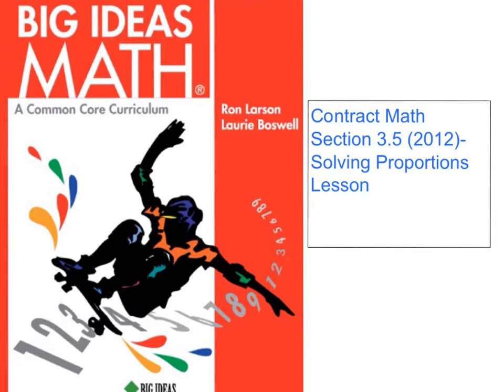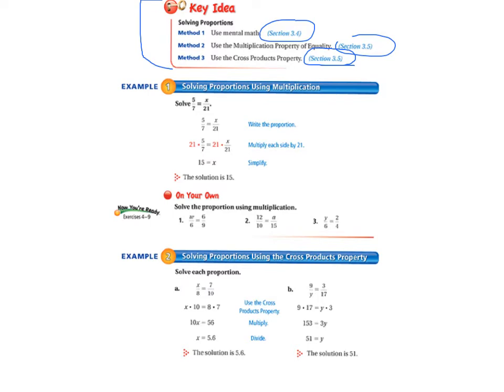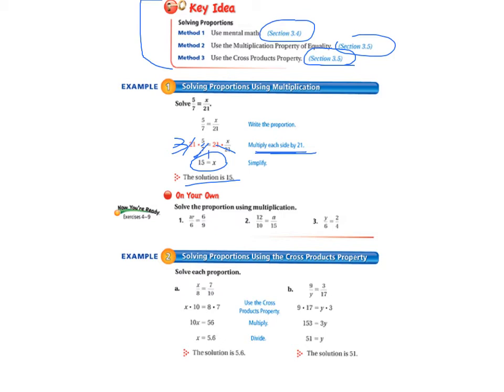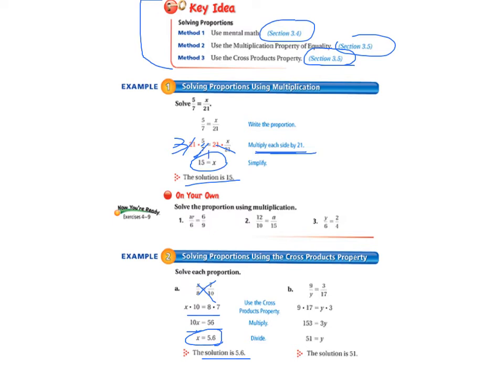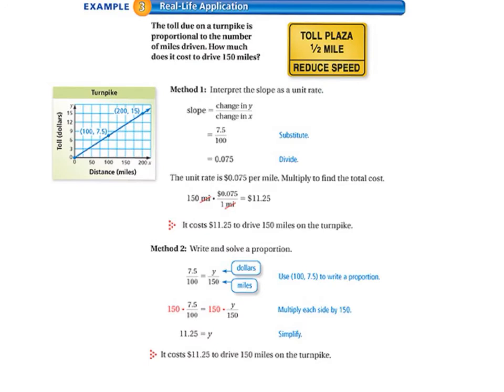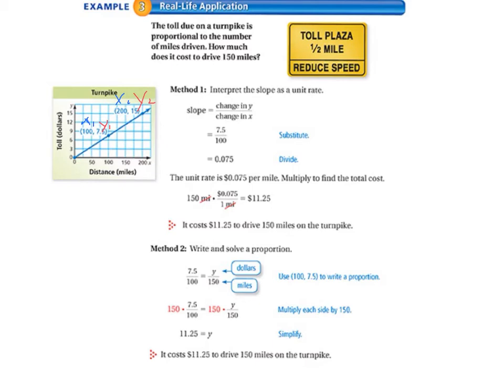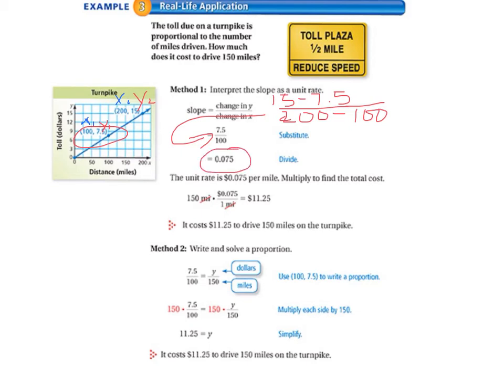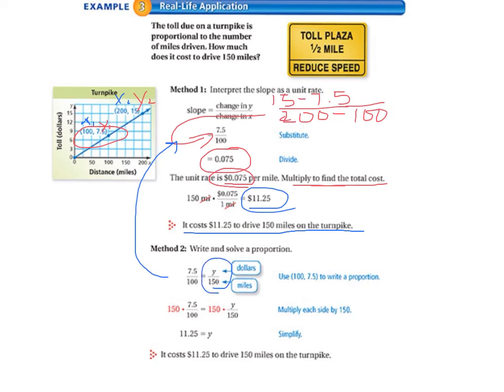big ideas 2012 grade 7 3.5 lesson